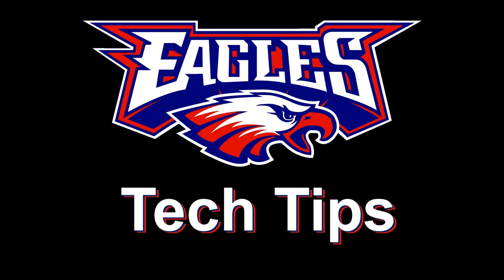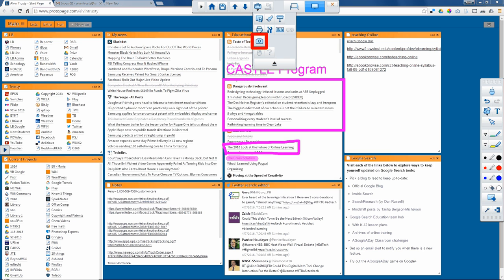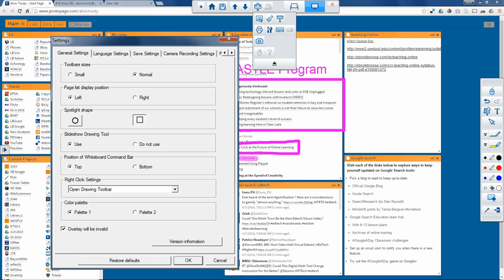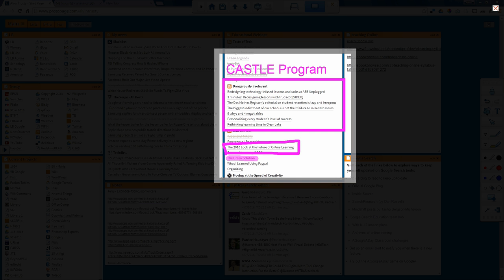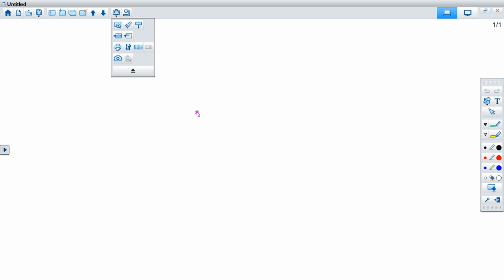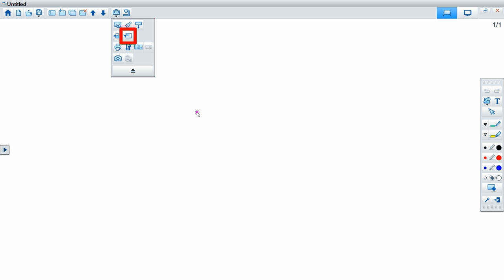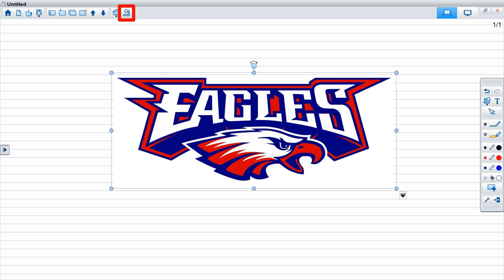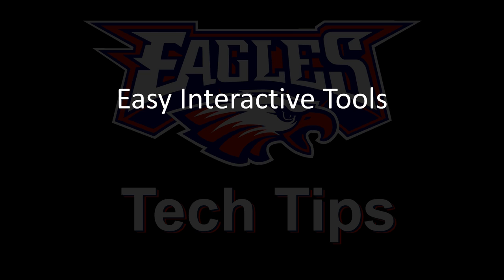Easy Interactive Tools - Advanced Features